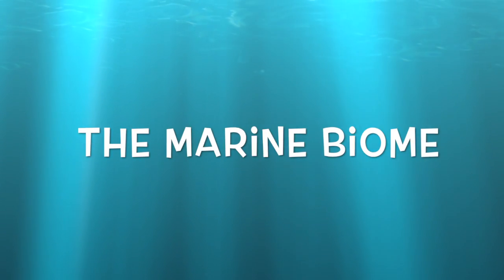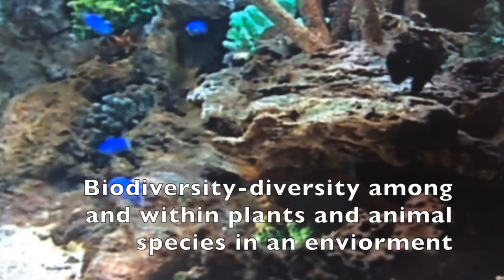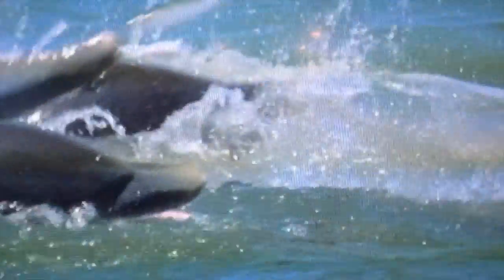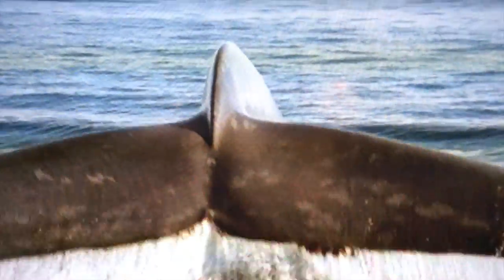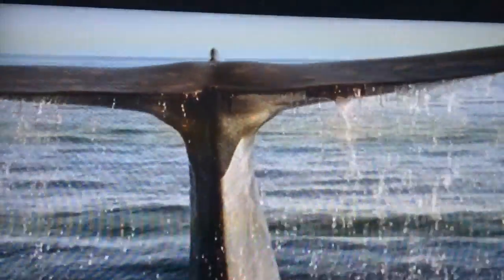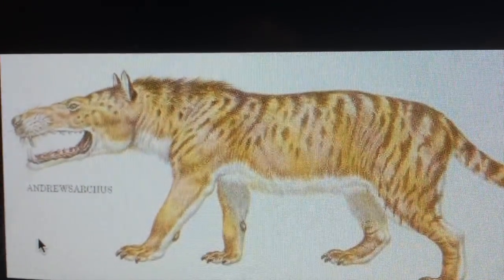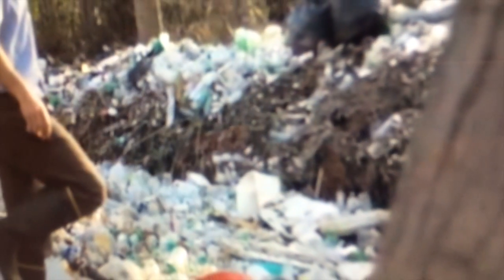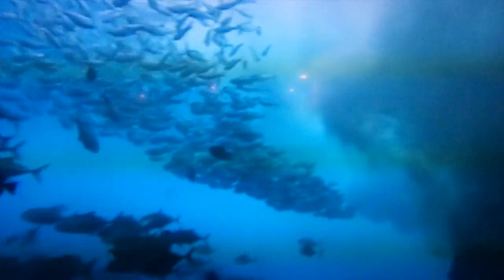The Marine Biome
This video is about the Marine biome